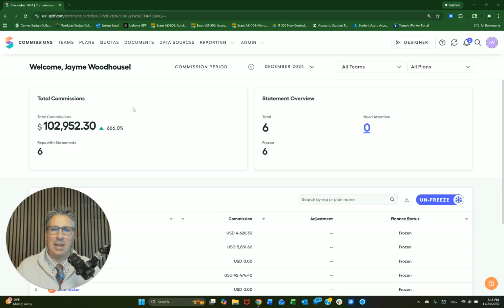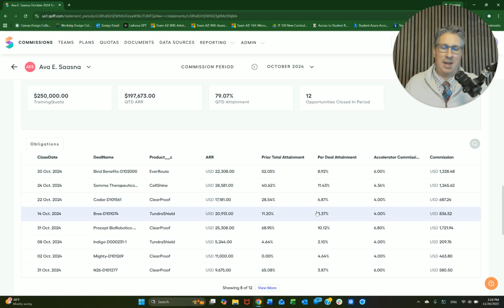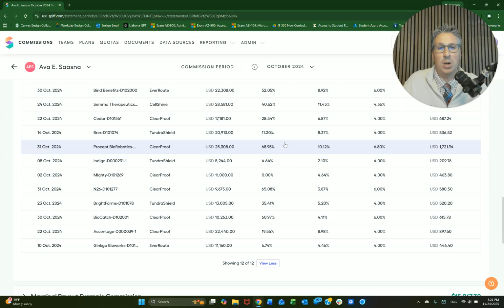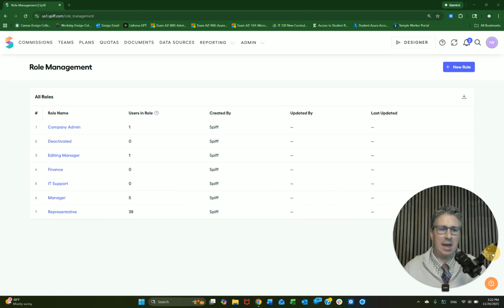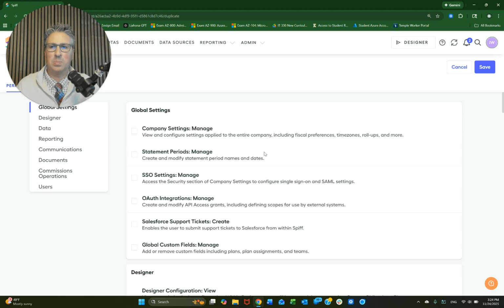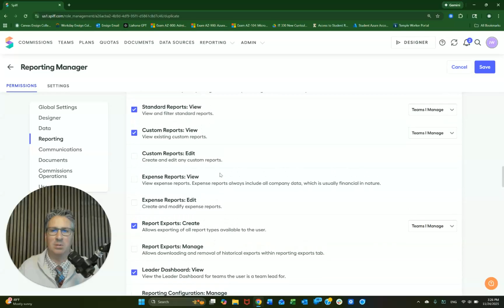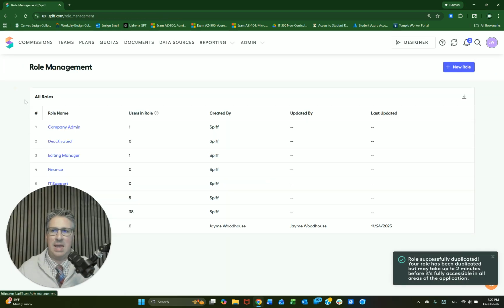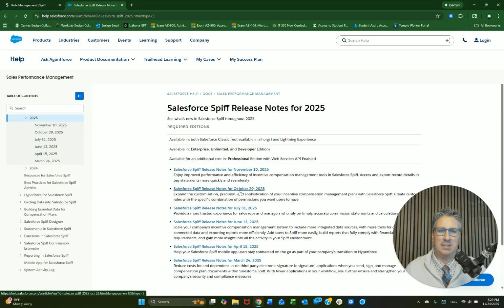Enhancements in Salesforce Spiff for Q4 2025 🎉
Ever wonder what is included in Salesforce Spiff Updates? Here we will break down the updates that were released in Q4 2025, and show you ideas on how to use them.

Come join me at a Spiff Admin 3 Day Bootcamp coming to a city near you!